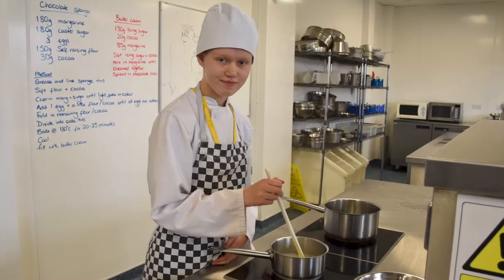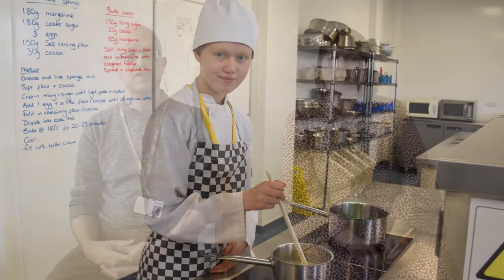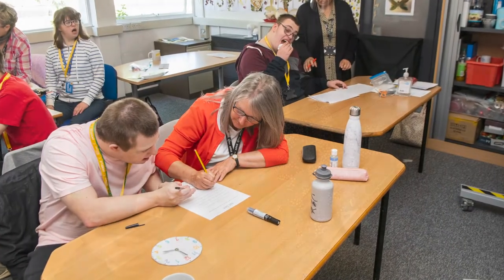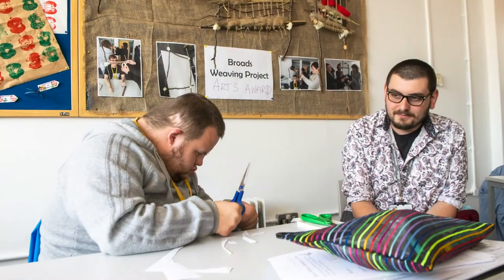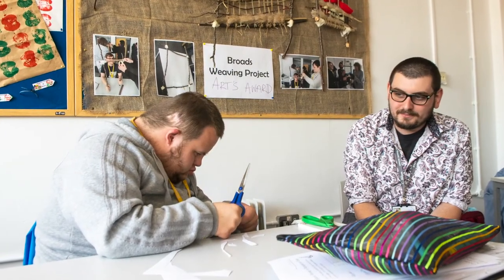East Coast College | Foundation Learning and Progression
Hear from Lee Robinson and Samantha Richards, giving an overview of our Foundation Learning and Progression courses at East Coast College.